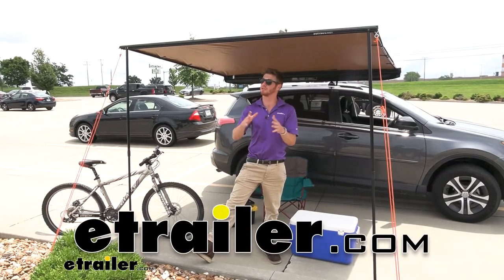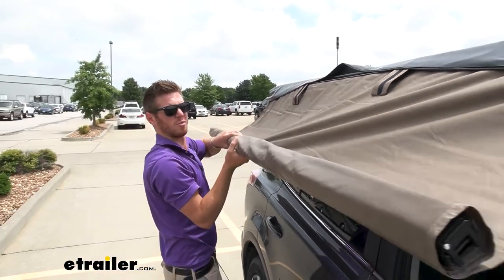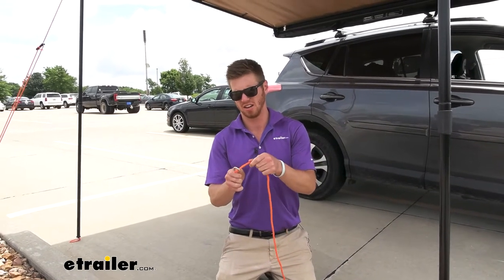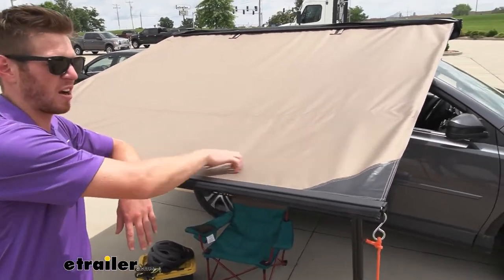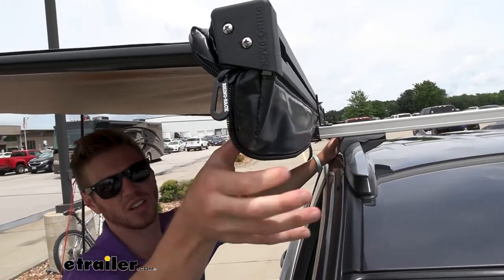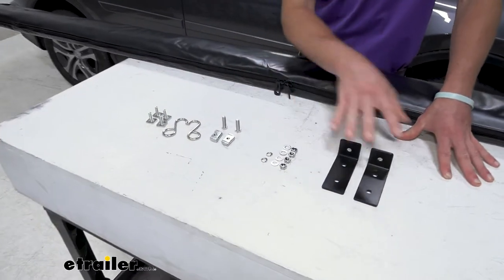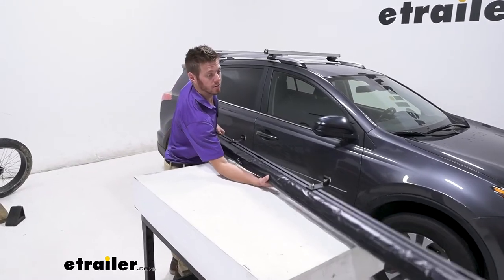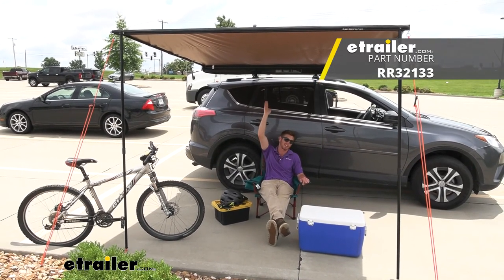etrailer | In-Depth Review of the Rhino-Rack Sunseeker Awning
When it's hot, it's always nice to have a little spot to get out of the sun. It's a lot hotter out here than it is underneath the awning. So whether you are biking, maybe you're at a sporting event, tailgating, or maybe just overlanding somewhere in the middle of nowhere, well, the Rhino-Rack Sunseeker Awning is gonna bring shade to you so you're not gonna be hot wherever you go. The nice thing about the awning compared to maybe just a stand-up tent, one, it's gonna be up on our roof and it's ready to rip, two, we don't have to put it on the inside of our vehicle, so it's not really taking up any more room on the inside. I really like that. And when it comes to the crossbars and the amount of space it takes up, only about an inch and a half, which is awesome because it's not really gonna limit you from all the other accessories you like to put up on your roof.

And this, it's just ready to go on top of your vehicle, so you can drive out to wherever you wanna be and provide some shade. If only you could feel how much cooler it is underneath the awning compared to outside, you would definitely be sold on the Sunseeker. But if you wanna see how we got it all set up, stick around, we're gonna show you. So we're in the parking lot at etrailer. Let's just imagine we're at a tailgate.

So what we're gonna do is get some shade because it's hot out here, and I don't like that sun beating down on me. So step one, unzip on both sides. Once we do that, we can kind of start to undo this. We wanna get these corners up and around. We have to do it on both sides to get it to actually stay, just like that.

So now that's done. We're gonna have some hook and loops right there, if you wanna hold this up, and that will start to come out like that. And if you're doing this by yourself, it might be a little bit trickier, but I think we can get it done. So we're gonna have little poles in here that will telescope out. So once that's kinda done and loosened up, we could go ahead and start unrolling, just like that.

Then we have these little holes right here, and that's where our little poles are gonna go. So we'll take this out, fit it into that little hole, just like that. Once it's completely stretched out, we can rotate this so it's not gonna move. While we're back here, it's gonna help, it can go like this, tighten that up, kinda help pivot that. Like I said, it's gonna be a little bit easier with a friend. But sometimes you just like to get to the spot and set up so no one has to do anything whenever they get here but relax. So, now that that's done, do the same thing with this little arm here, the same little half-twist to get the leg out and then half-twist to lock it in place just like that. So we're pretty much almost done. All you gotta is just tie these down with our stakes. Now we wanna go ahead and take this little bag, it's gonna have our stakes in it, and then we're gonna take our little hook and our guy rope. So on one side of the guy rope, we're gonna have a little plastic piece. But right now, we're going to go on the other end, and you just wanna tie this off however you wanna tie it. I usually do just a double just in case so it doesn't slip. So once that is good, and it's nice and tight, what we wanna do is take our stake, then we're gonna go in on a 45-degree angle, so kinda like this with the hook facing away. Once it's like that, just go ahead and push it to the ground best you can at an angle like that. And then what we wanna do is we're going to take this, go underneath, just like that. Then we'll come up top here, and we're gonna have a little peg. That's where this hook's gonna go, just like that. So once that's on there, down low, we'll take our plastic piece, going like this, and then we can tighten it up just like that. What we wanna do with these little hook and loops, just wrap it around like that, and we're gonna have couple on each side. Just be sure to do that just so it's not gonna fly up on us. Well, that was pretty simple. Didn't take a whole lot of time, maybe about five minutes to get it all set up. But now that you saw us set it up and get it all ready, we're gonna go over some more technical specifications. The material is gonna be waterproof. So if you do have rain in the forecast, unlike us, it is gonna be wa